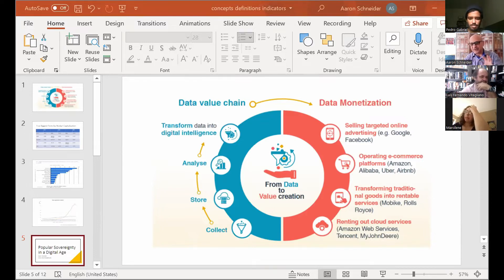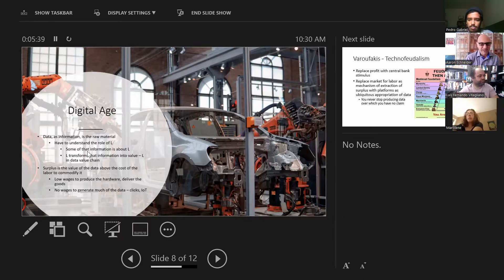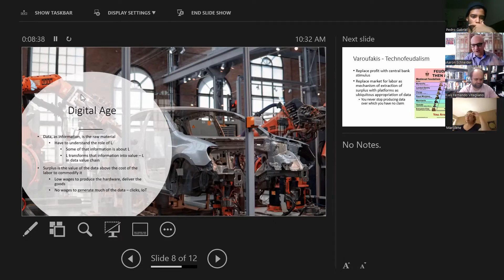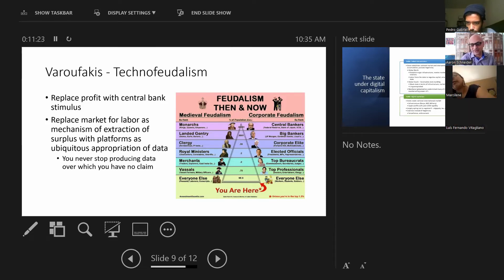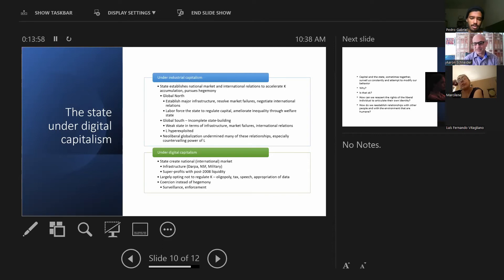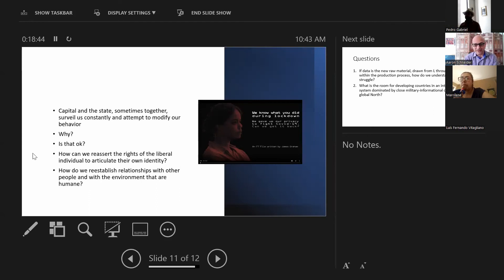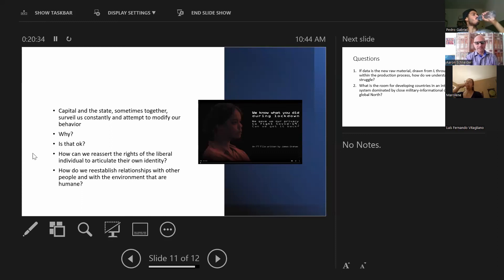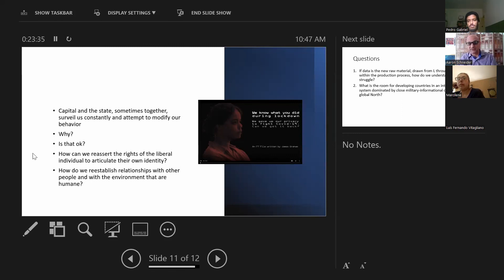SOBERANIA POPULAR NA ERA DIGITAL l POPULAR SOVEREIGNTY IN A DIGITAL AGE l CLASS 1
O curso online do Instituto Lula 'Soberania Popular na Era Digital' é organizado pelo professor norte-americano Aaron Schneider e contempla 10 aulas/debate em inglês com a participação de pesquisadores da Europa, Estados Unidos, Índia, China e Brasil.

Diretoria
Marcio Pochmann - Presidente
Juvândia Moreira Leite
Moisés Selerges
Paulo Okamotto
Tamires Sampaio

Campus Virtual
Coordenação Geral - Luís Fernando Vitagliano
Coordenação Pedagógica - Jorge Abraahão de Castro
Coordenação Pedagógica - Melissa Cambuhy
Apoio técnico - Pedro Gabriel
Projeto audiovisual e gerenciamento de YouTube - Alexandre de Melo
Professor Catedrático 2021 - Aaron Schneider

Contato
Institutolula.org

Siga o Instituto Lula!

O Instituto Lula foi criado em 2011 para ampliar, preservar e dar continuidade ao trabalho político de Lula, fomentar debates e pesquisas, além de manter a cooperação entre Brasil, África e América Latina.